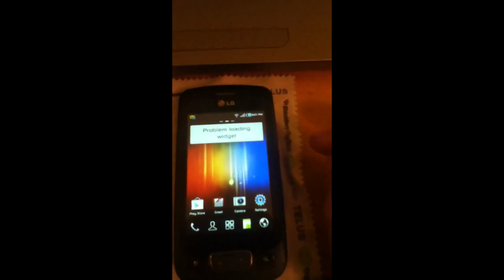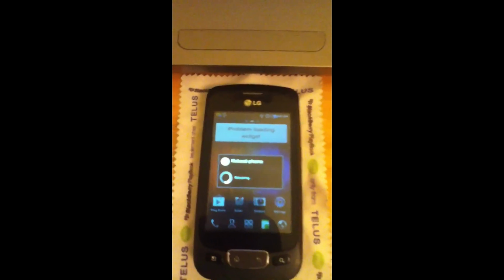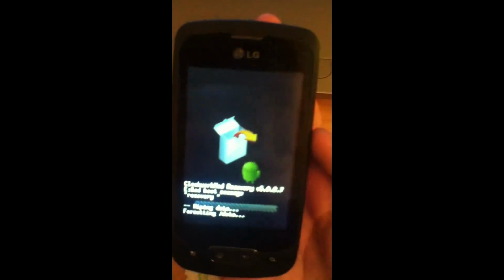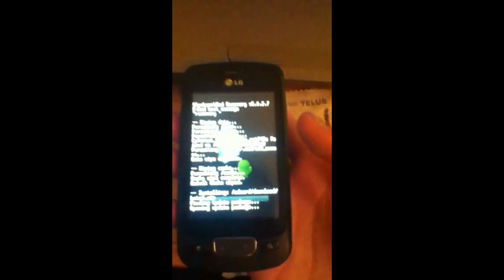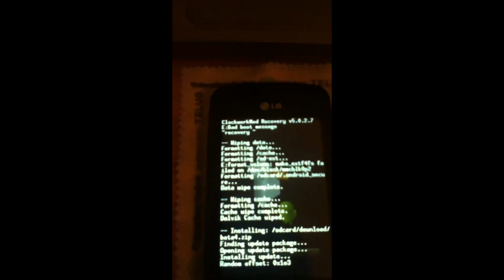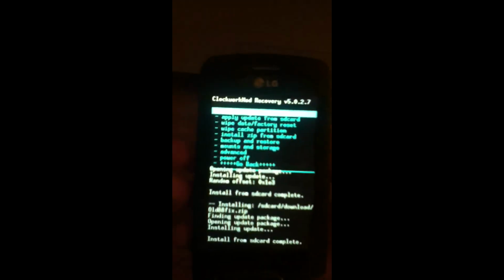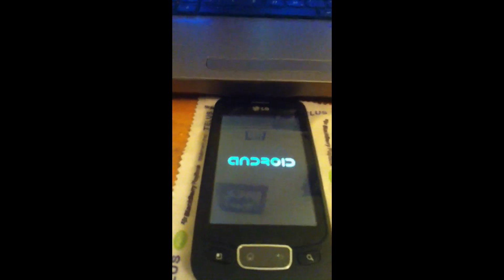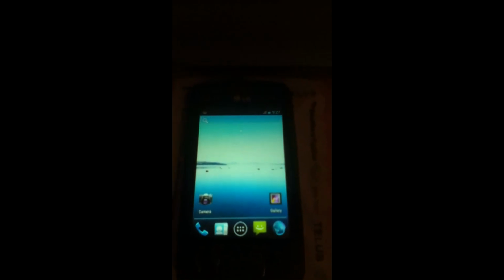How to get android 4.0.4 (ics) on a lg Optimus one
This is how to get cm9 cyanogenmod 9 on lg p500 or lg Optimus one with service working
I uploaded a video about a month ago which when you flashed it your service wouldn't work this video will show you how to successfully flash cm9 on the old baseband!

1.root your phone
2.download the rom (link is above)
3.backup your apps titanium backup (download from google play)
4.reboot into recovery mode
5.backup/restore -- backup
6.wipe data/factory reset
7.wipe cache partition
8.advanced -- wipe Dalvik cache
9.Flash CM9 zip from your sdcard
10.Then flash the old baseband fix
Your finished! you have flashed cm9 on your lg optimus one on the old baseband!